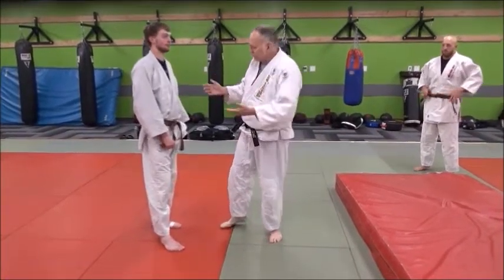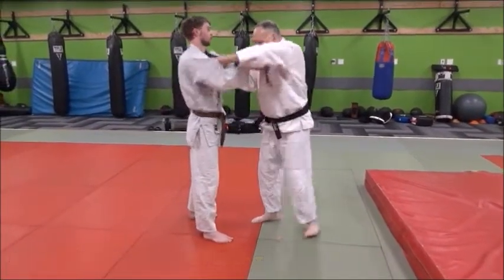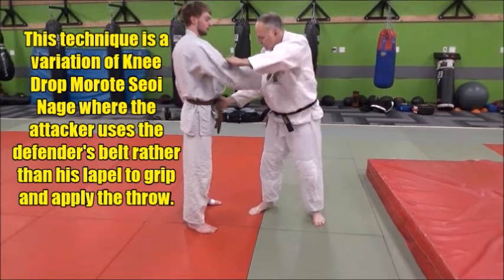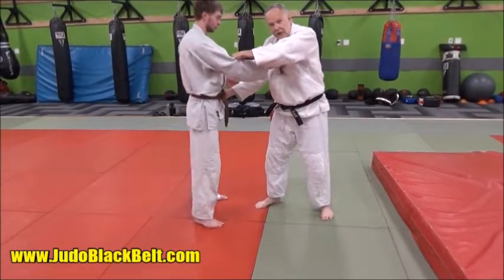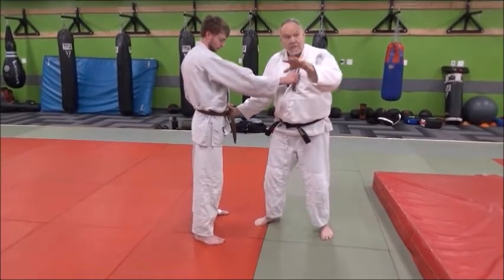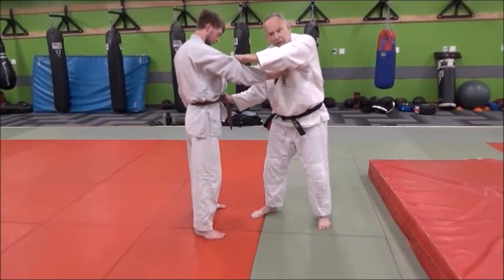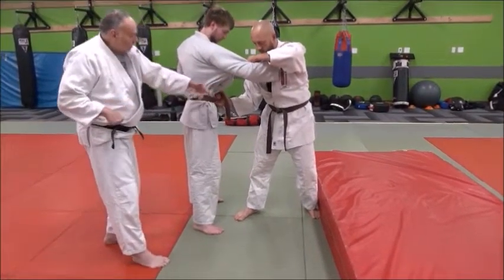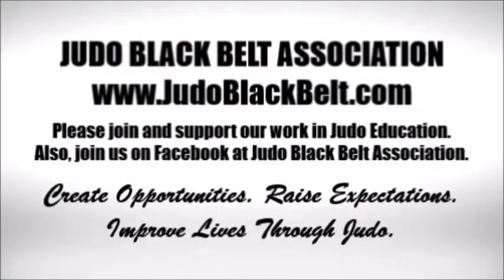OBI SEOI NAGE MOROTE SEOI NAGE USING THE BELT